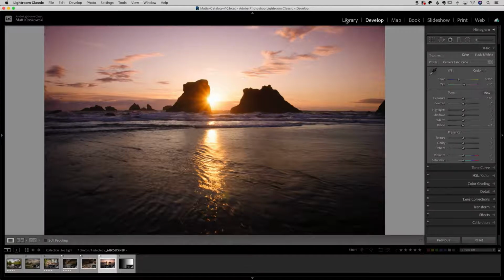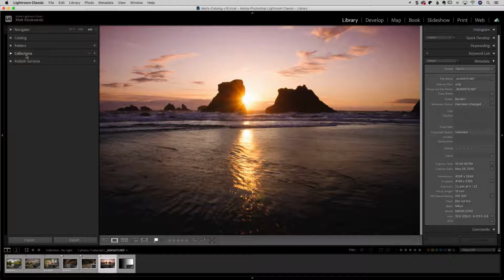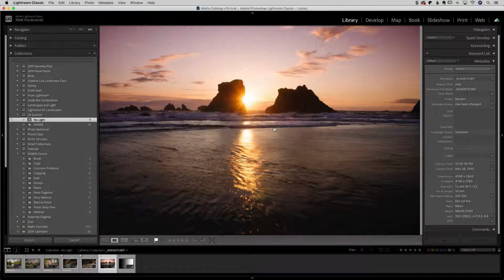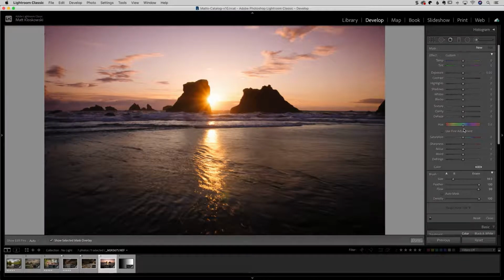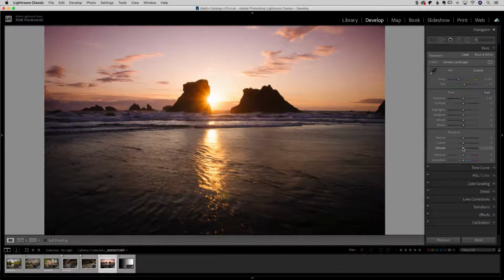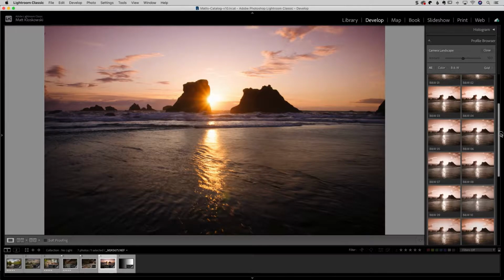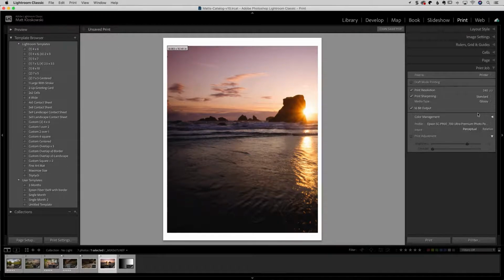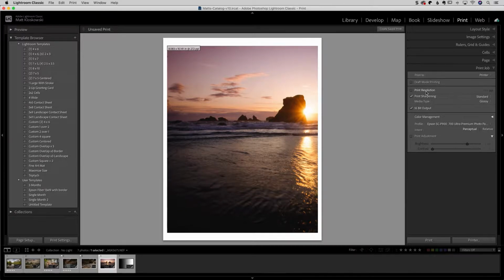Lightroom Summit Recap by Matt Kloskowski